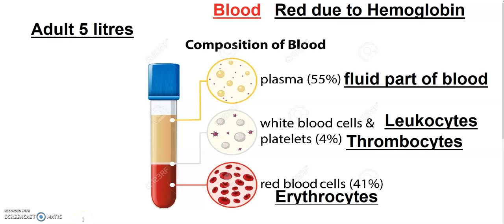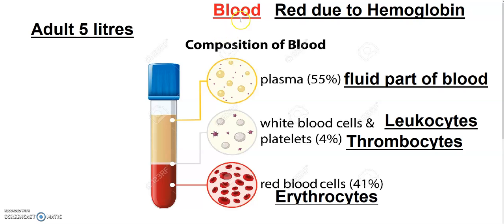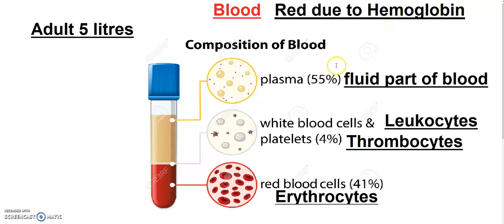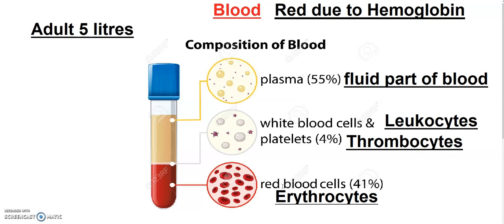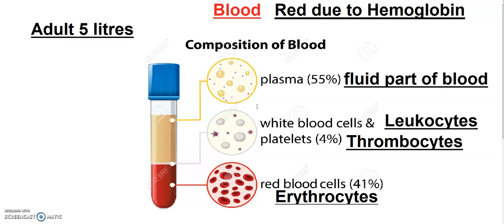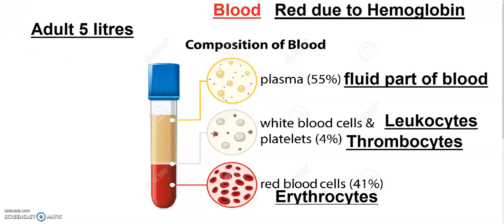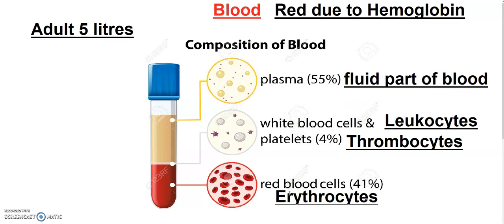BLOOD & its composition " BIOLOGY CONCEPTS " where biology meets technology.